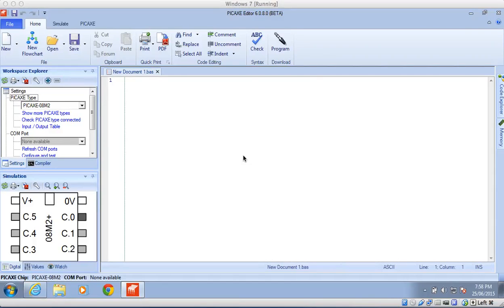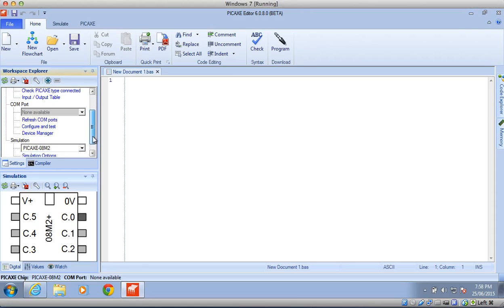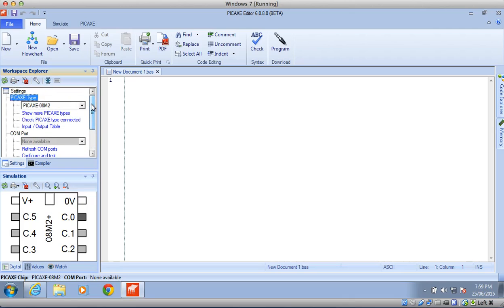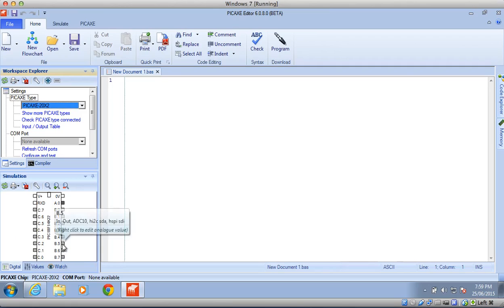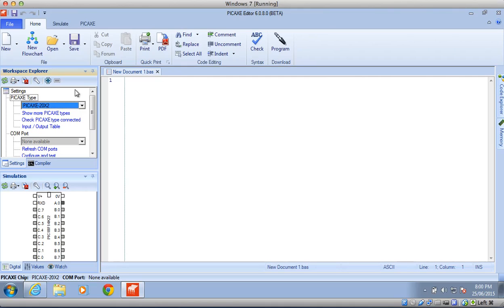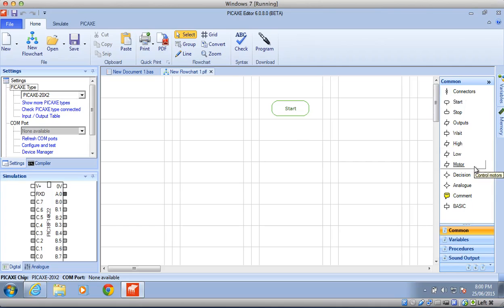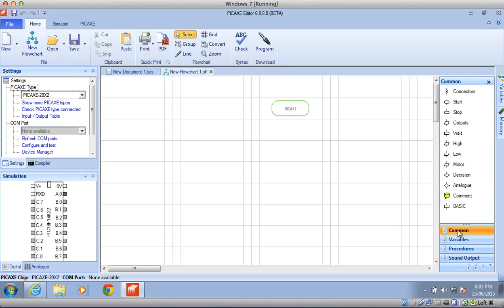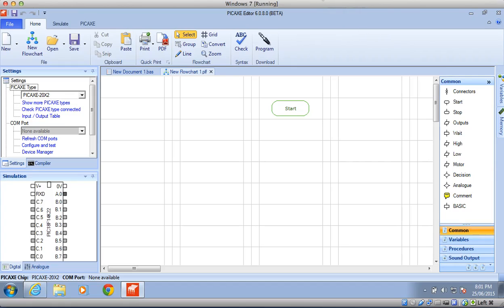Setting up Picaxe Editor for the 20X2 Microbot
Designed for Year 8 Robotics with the Picaxe-20X2 Microbot.
How to set up the Picaxe type, digital panel and Flowscreen